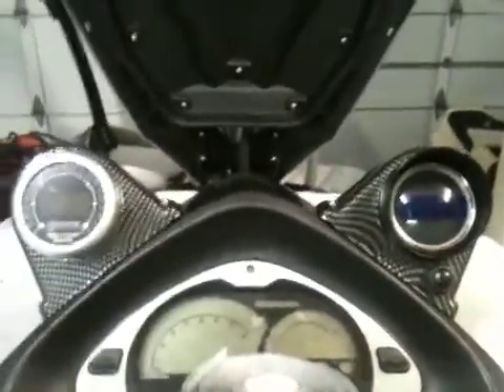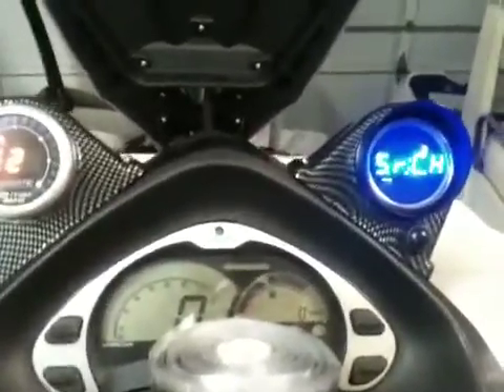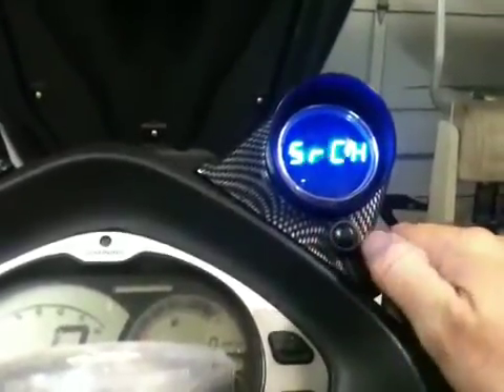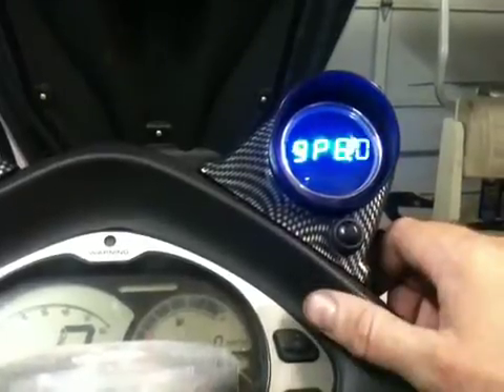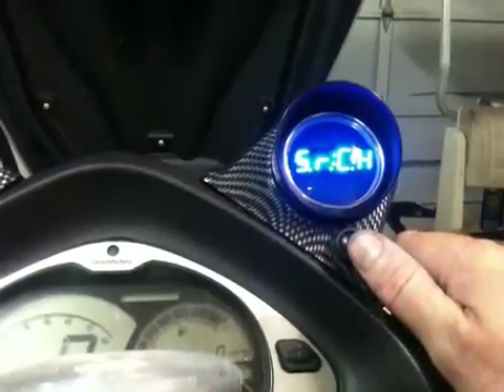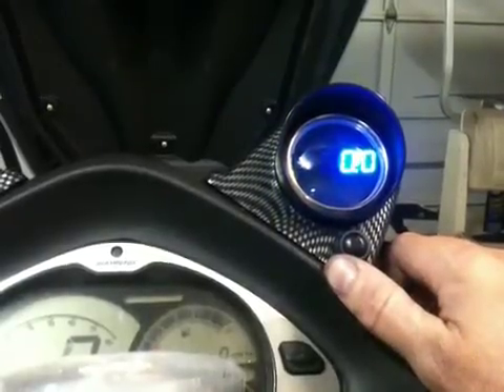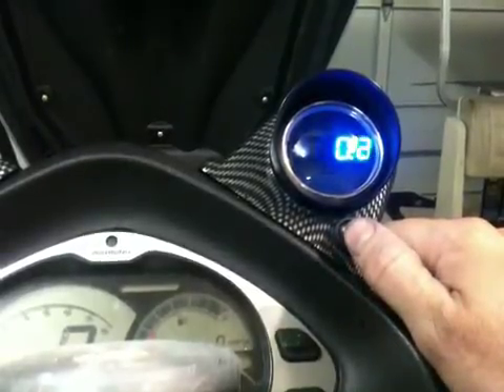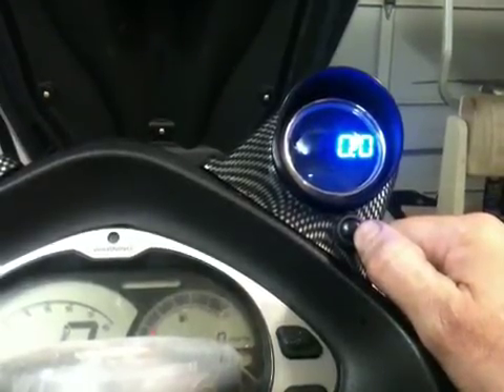MACSBOOST F-15x super boost gauge demo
The best gauge that money can not buy on the MACSBOOST honda aquatrax stage 3 f-15x personal watercraft.  The gauge interrogates the ecu to calculate gph, system temperatures and mpg derived from the onboard gps and ecu data.